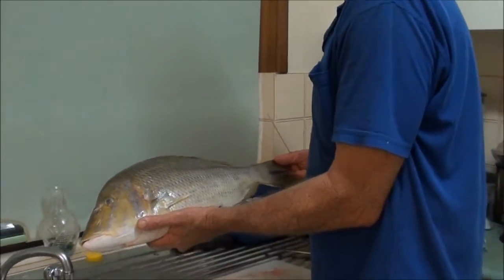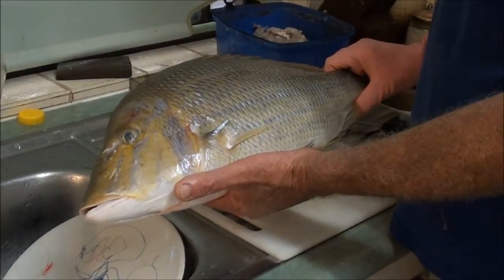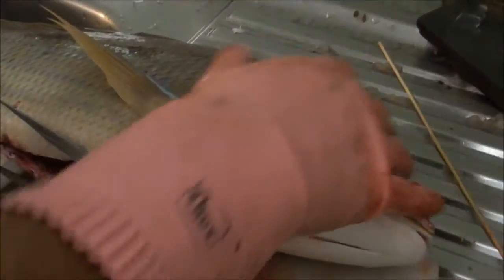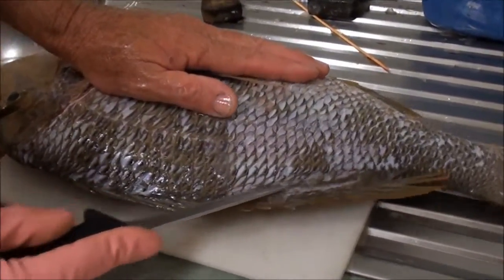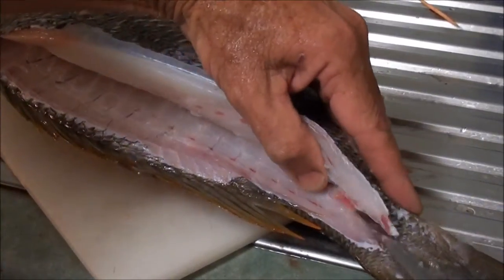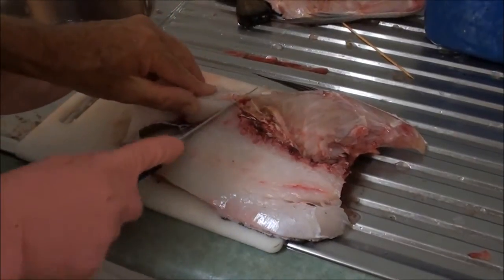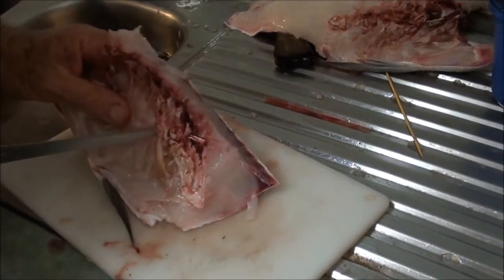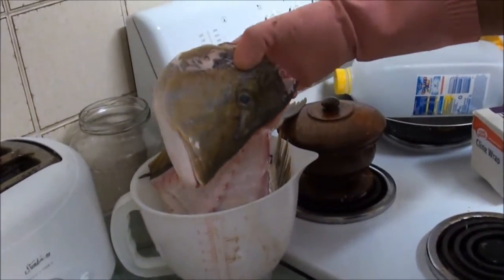How to Gut, Gill & Fillet a Spangled Emperor.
First of all & most importantly I'm showing how get a freshly caught fish home in the absolute premium condition. I'm showing how to get the most out of the fish with minimal waste.